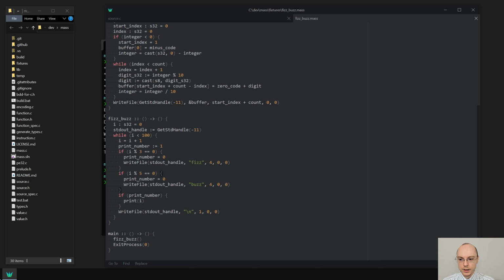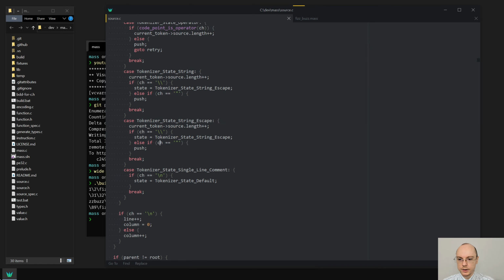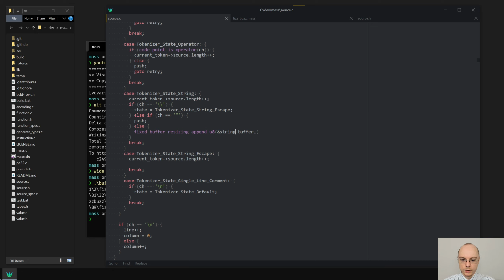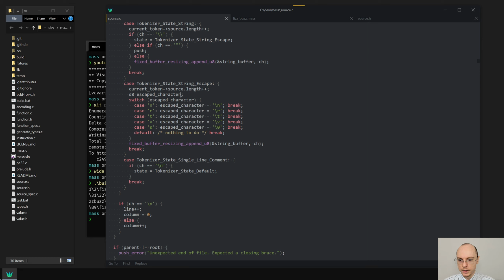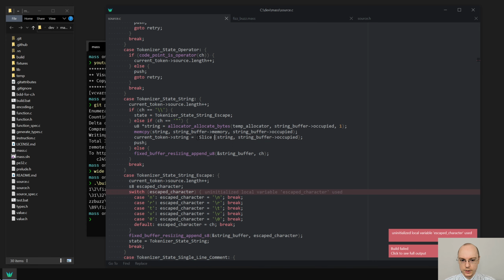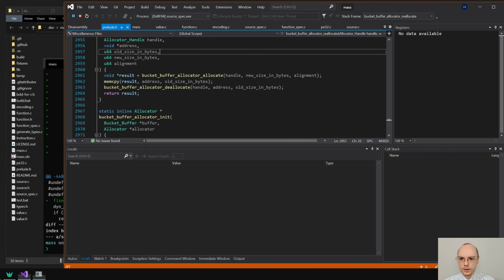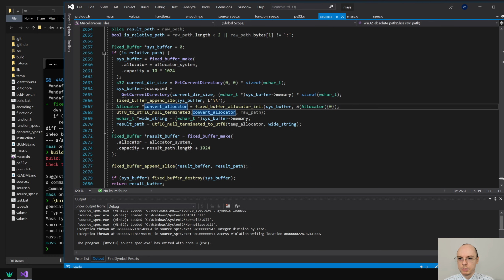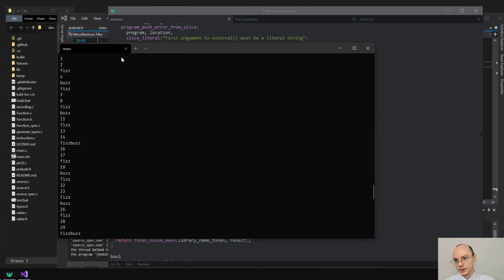Escaped String Support - Compiler Programming Ep123